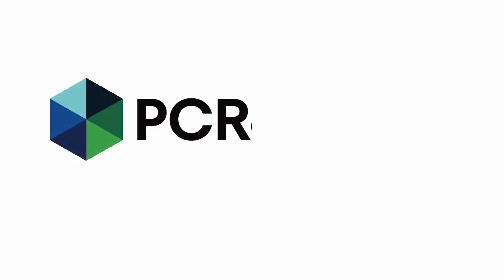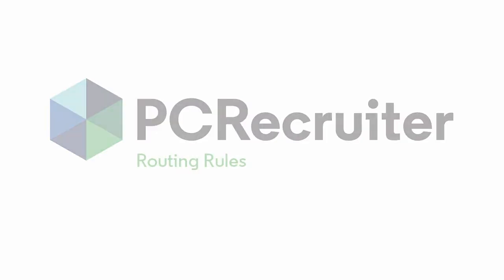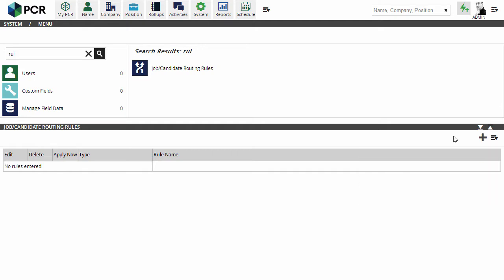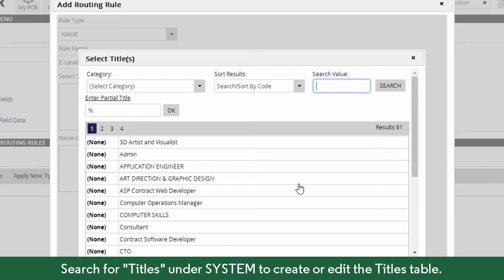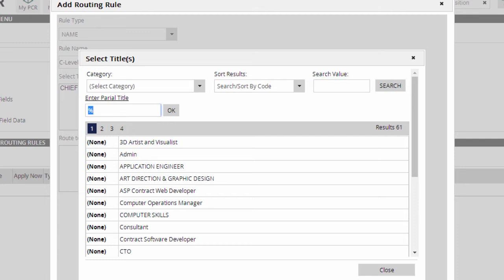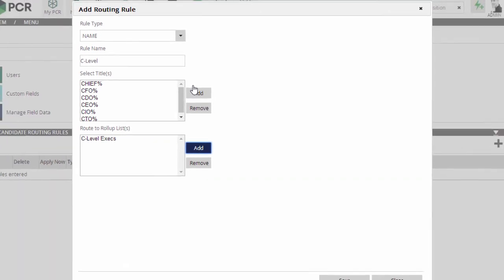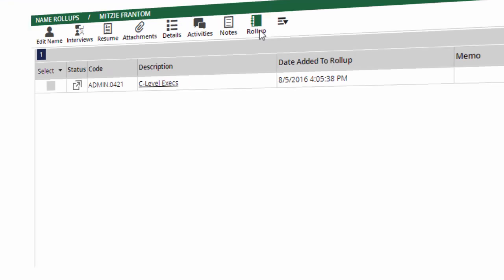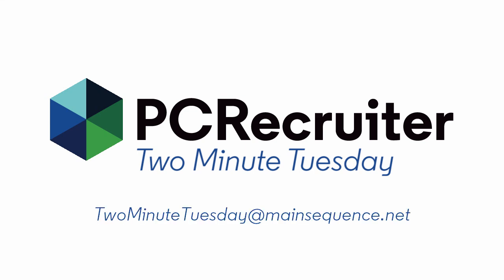Two Minute Tuesday: Routing Rules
This week, we'll show you an often-overlooked feature that can organize your names and jobs into lists automatically based on the job title field.